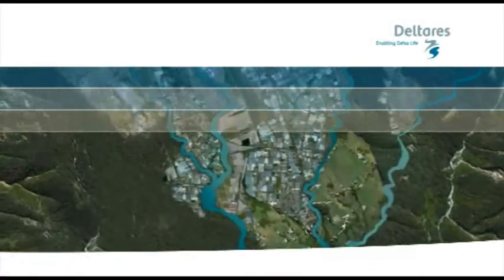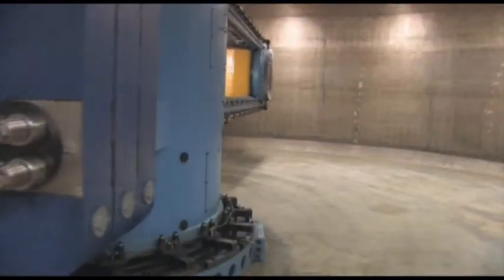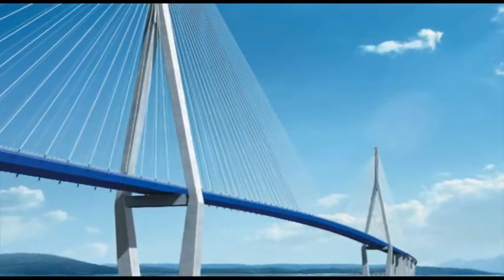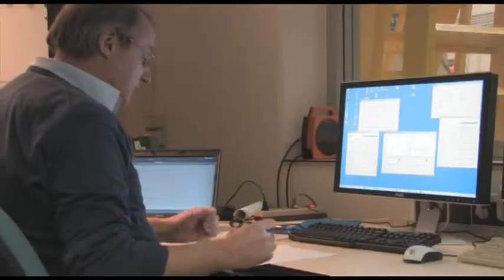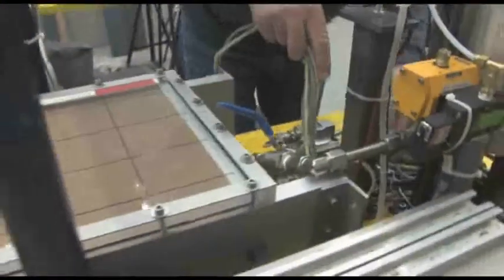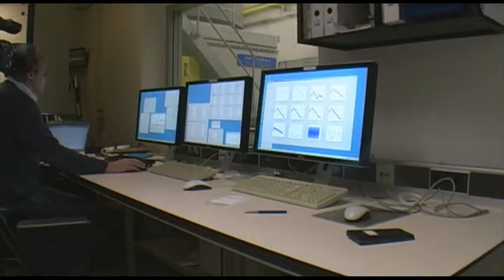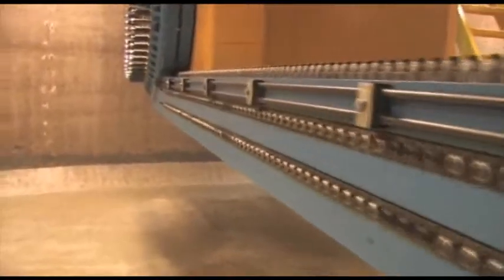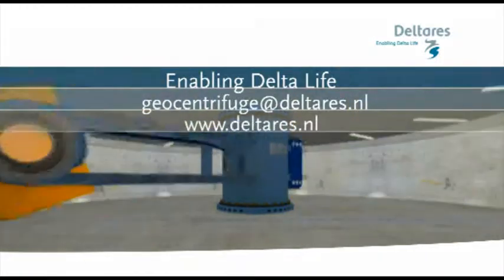Elan: Deltares - geocentrifuge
Nederlands:
Voor de promotie van de Deltares GeoCentrifuge hebben we een informatie video gemaakt over de werking en voordelen van deze gigantische centrifuge. Aan de hand van 3 voorbeelden uit de praktijk wordt dit op een duidelijke manier weergegeven. De film is in het Engels en Nederlands uitgevoerd.